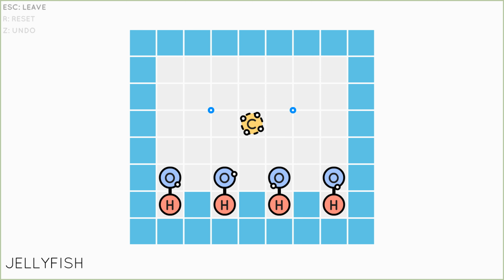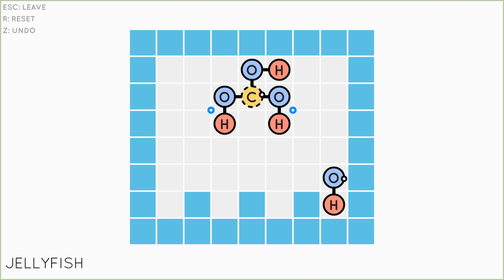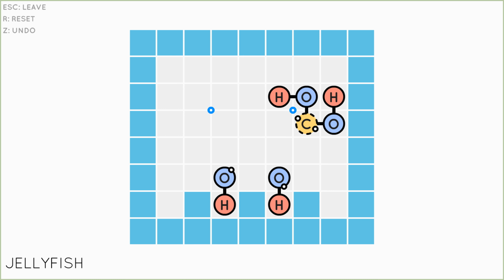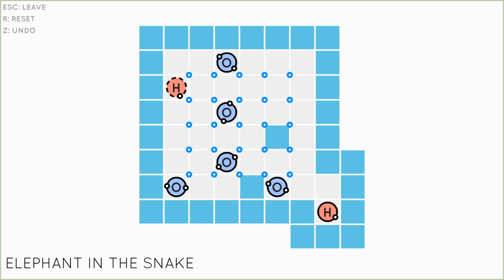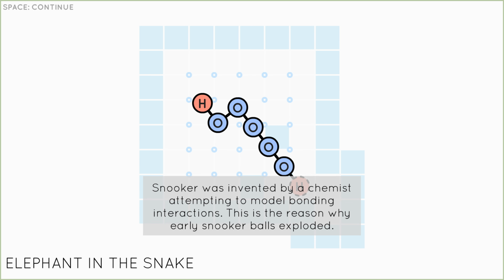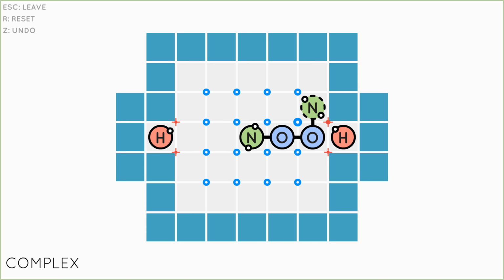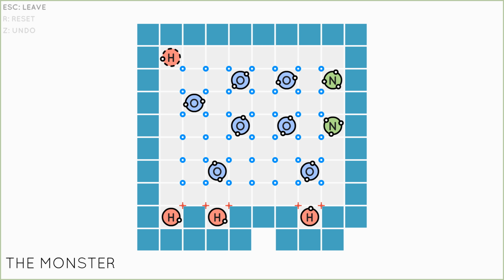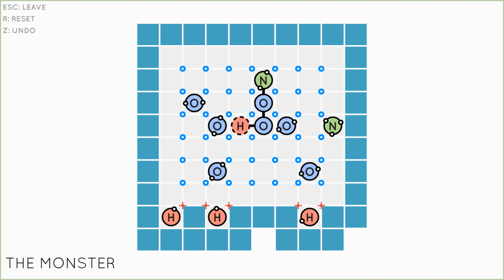suffering overtime p 5 | Sokobond gameplay ep 25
Sokobond is a beautiful game about forming bonds between atoms and molecules. Its interesting premises also bonded with me much!

papaisniu is a new dad who needs some self-care, like some fun and mastery. "Why don't I brush up my video producing skill together with playing some games I like?" he asked himself. And so this channel was born.